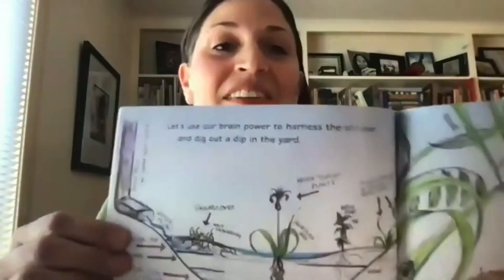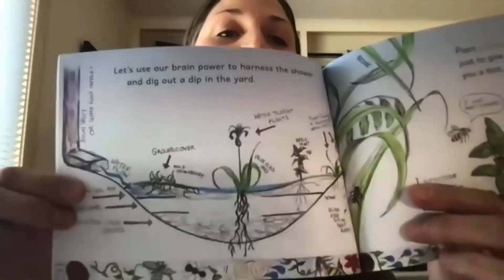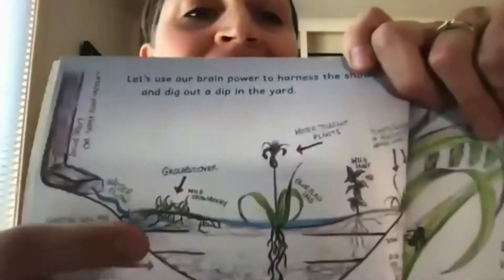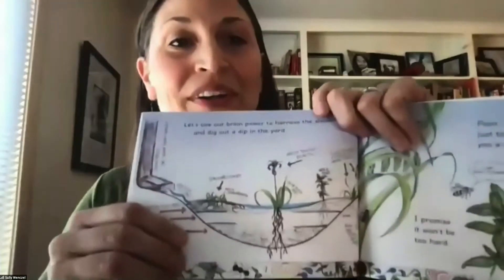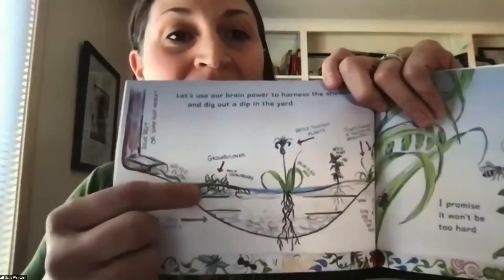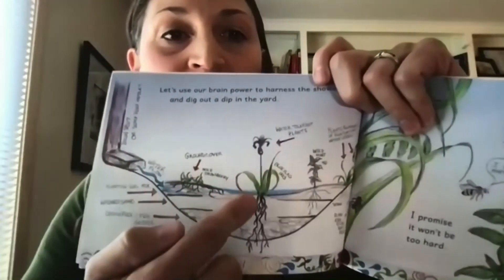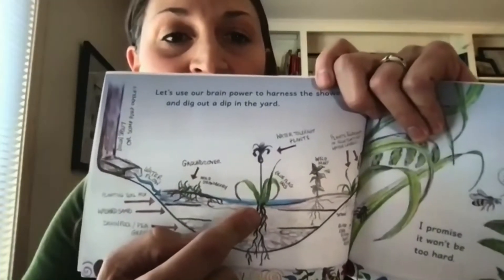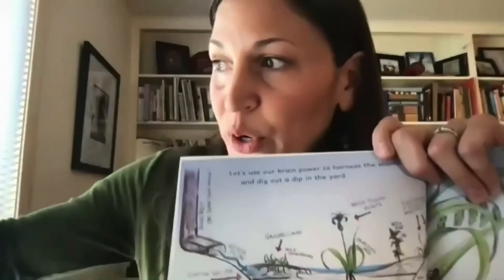West Bloomfield Environmental Advocate and Author Explains Basics of Making a Rain Garden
Sally Wenczel, Author and Illustrator of “Let’s Build a Rain Garden” and West Bloomfield Parks and Recreation Commissioner, says that building a rain garden can be simple and easy as a do-it-yourself project, or can be produced in a more intricate or complicated manner by a number of trusted, local contractors.